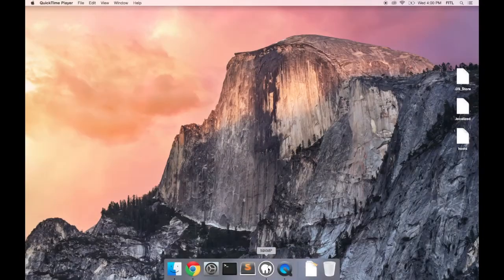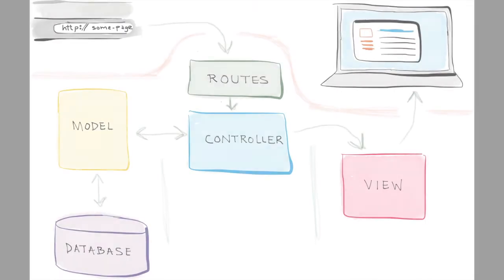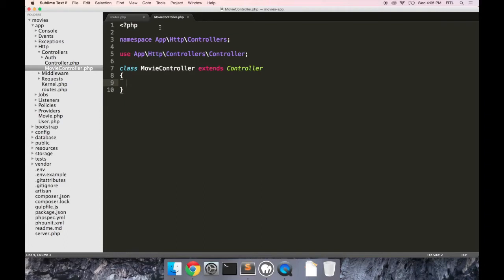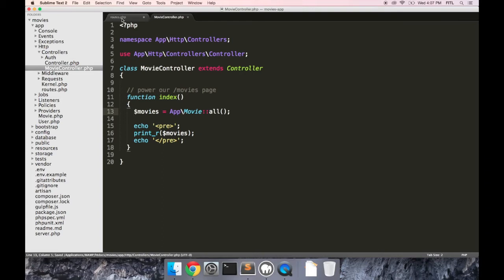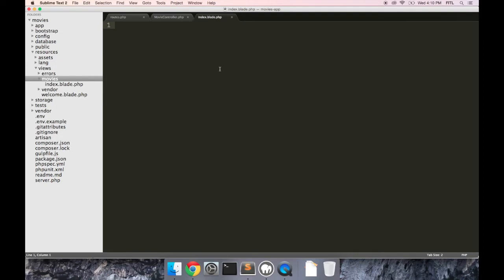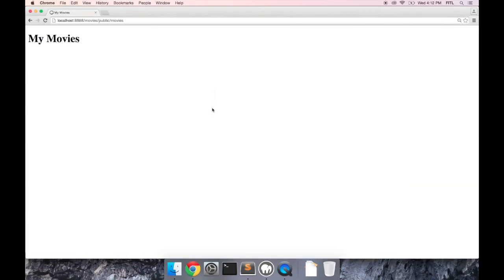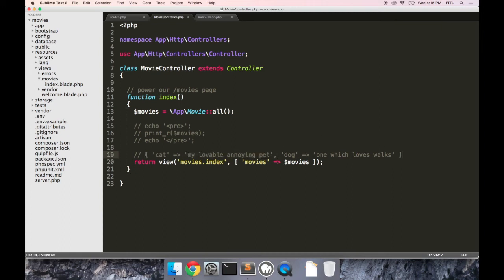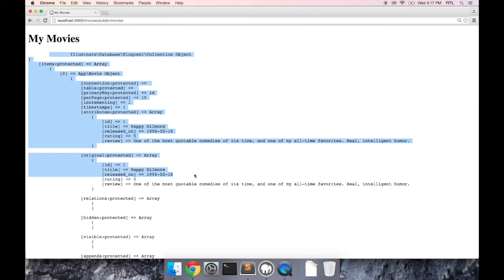Build Your First Laravel App Lesson 4 – How Real Web Applications Are Organized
BUILD A COMPLETE LARAVEL WEB APP based on YOUR OWN idea